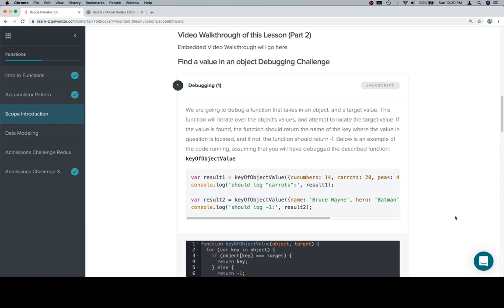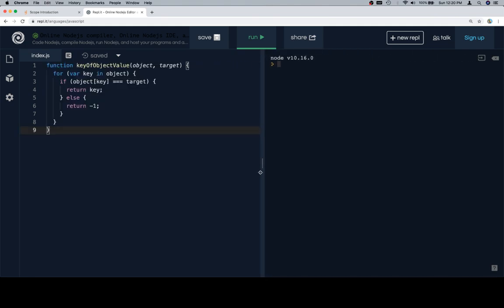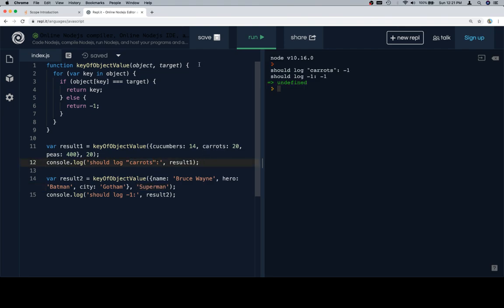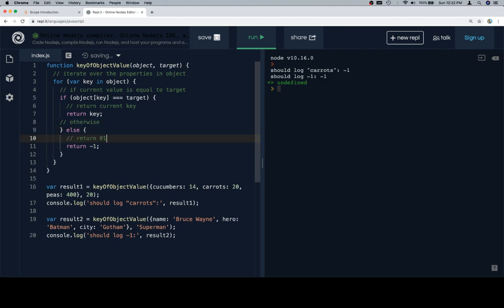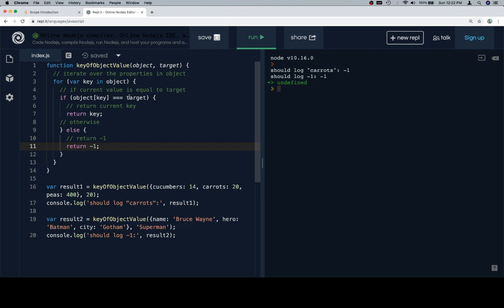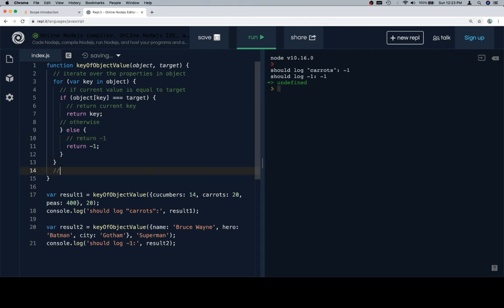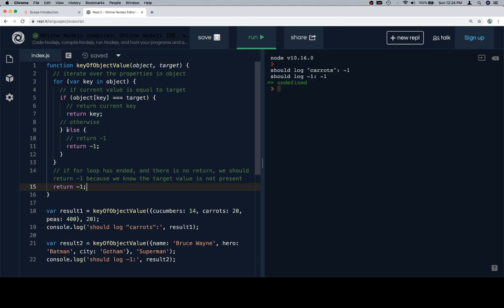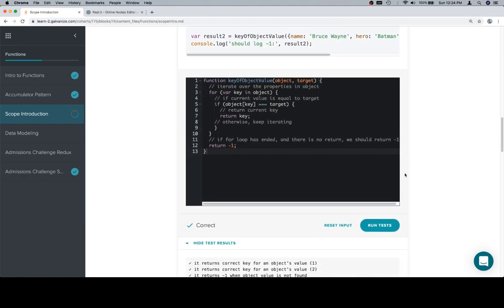Module 0 - Functions - Scope Introduction - Part 2